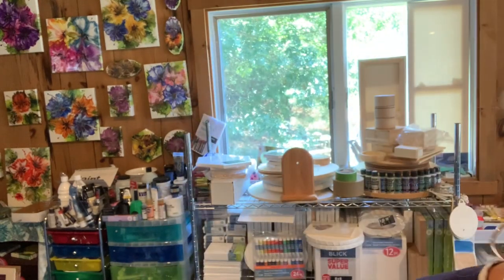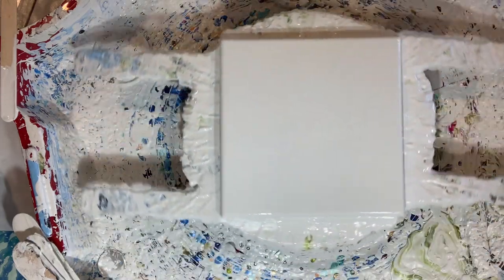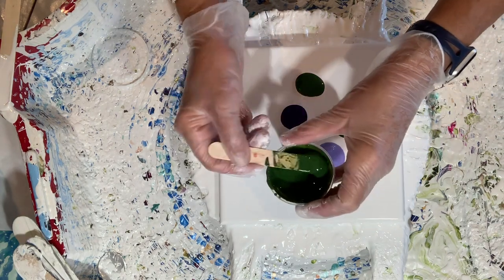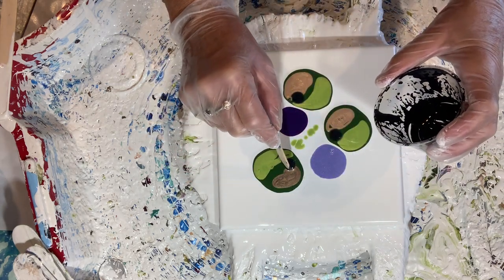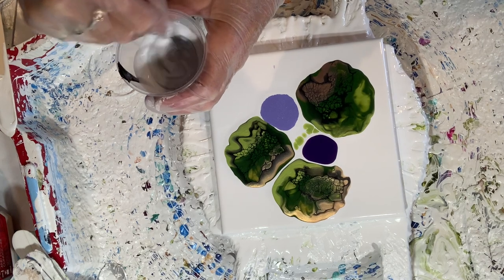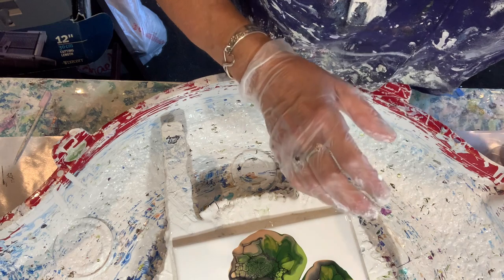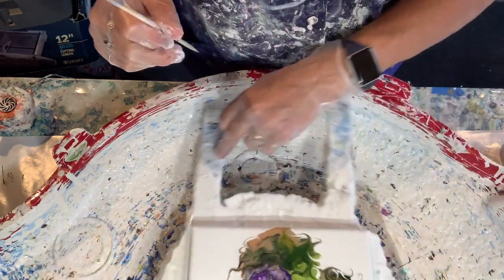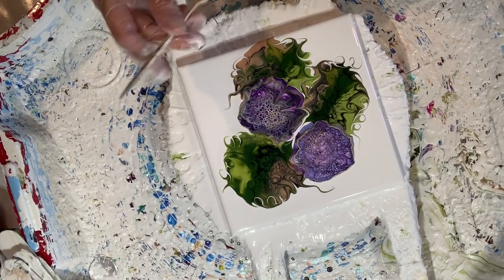Acrylic Bloom￼ Flower Explosion Series #14, Violet & Purple Flower Duo￼, ￼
Tracy Bowman
TABowman Studios

Creating Flowers and leaves using the Shelee Art Bloom Technique on 8 x 8” inch canvas.

Paints colors are described and shown in the video

2 cups BEHR deep bass 8300 / 1 & 1/2 cup of Polyacrylic
1/8 cup of Golden GAC 800

Base paint is Color to go by Sherwin-Williams, color snowbound white
The Container, I add 1/8 cup of Golden GAC800 and mixed well.

I use the worlds smallest leaf blower you can buy at -
Beckyselmansartstudio.com

My spinner box is a hard plastic wreath holder, I had the hump cut out, taped up the whole with metal duck tape and put my spinner in it. Works great/ bought one and now I have two cause of the top and bottom. 🥰 when it gets a lot of paint I just Peel it out, then it’s fresh and clean again ready to start painting once again 🤗🥰